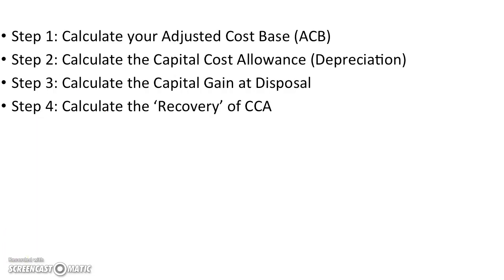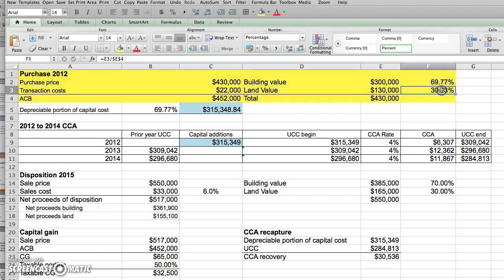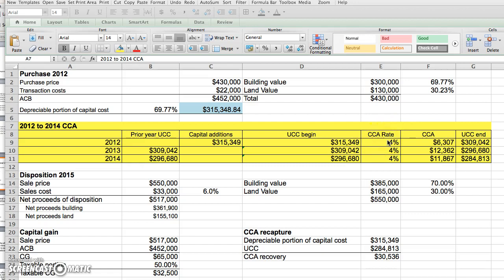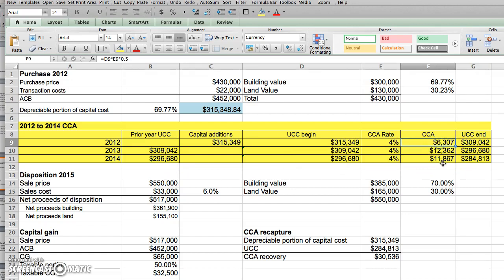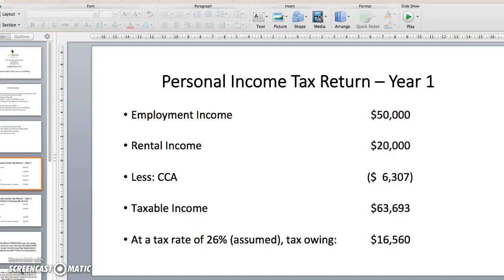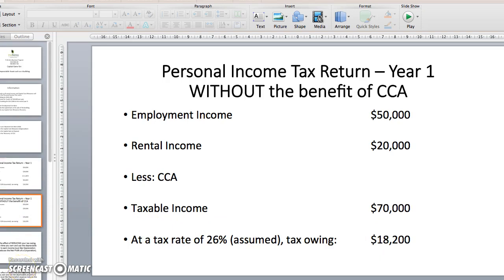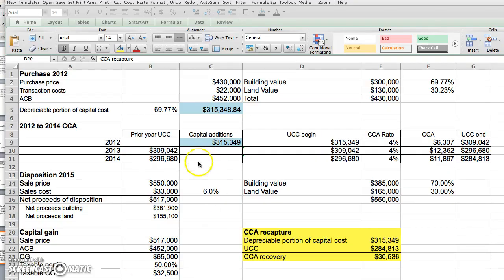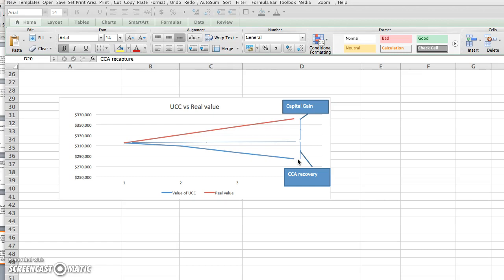Capital Gain - Rental Property